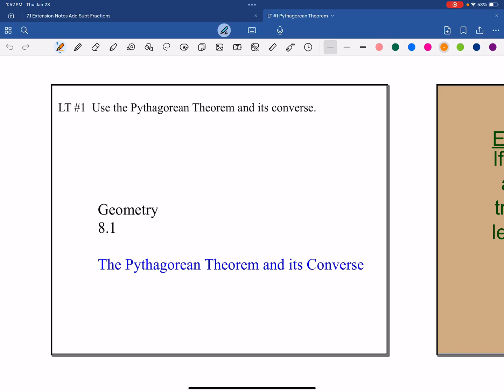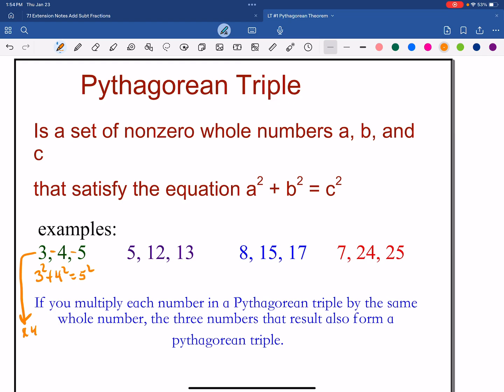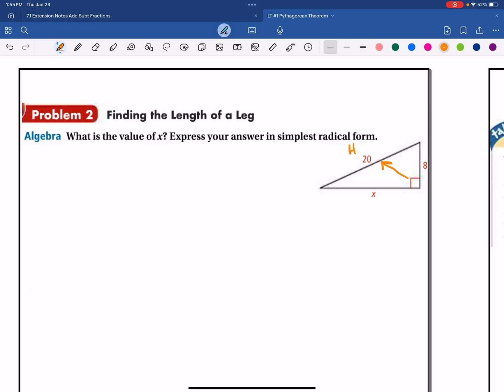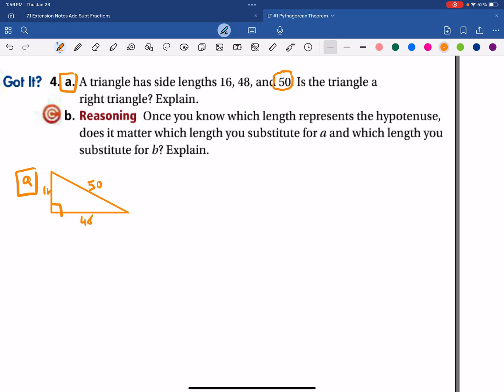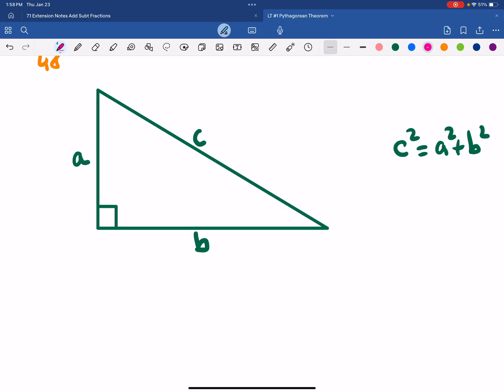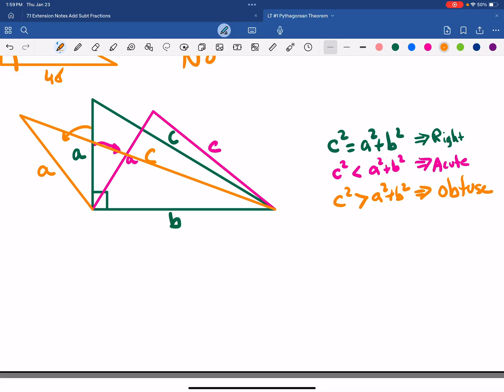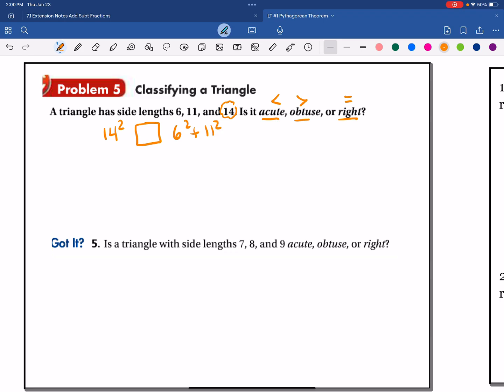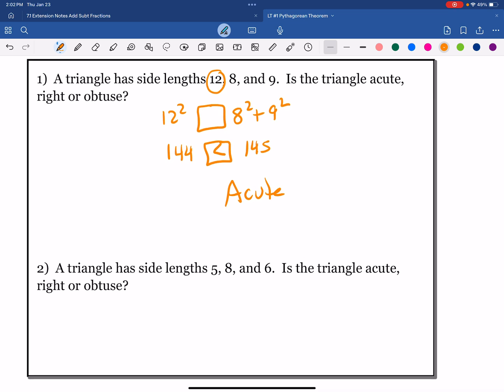Unit #8 LT #1 The Pythagorean Theorem